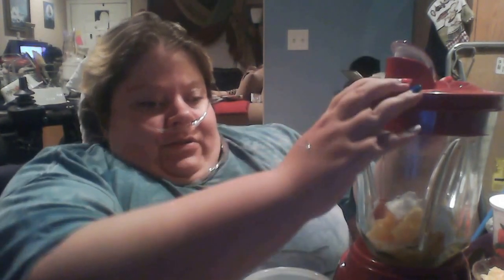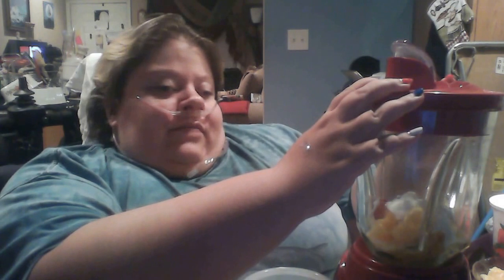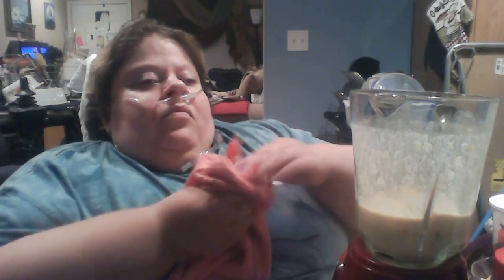Orange smoothie recipie